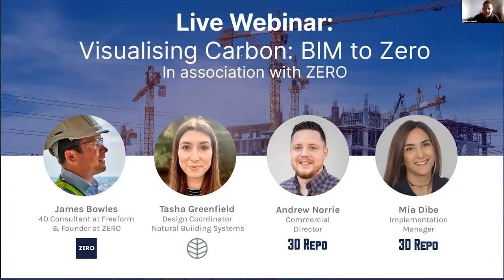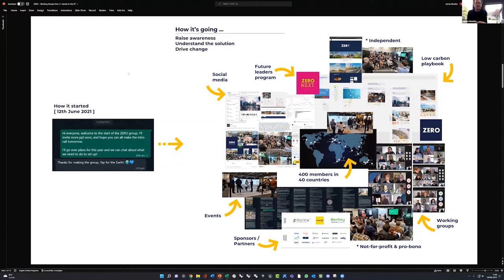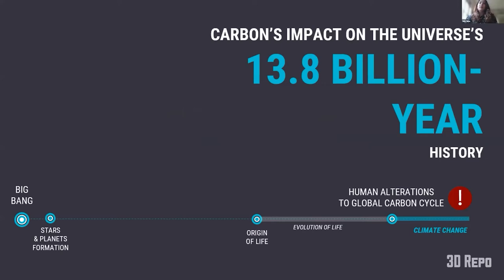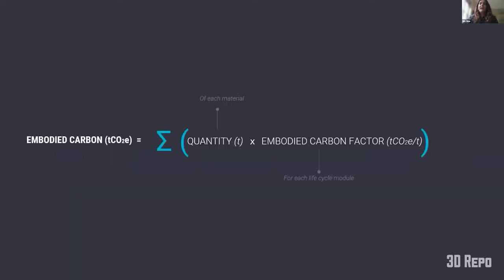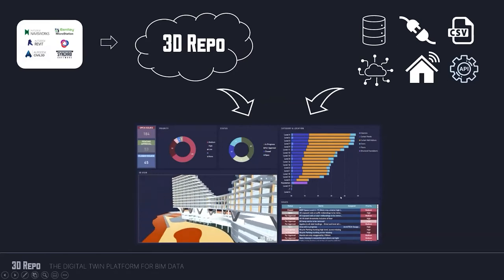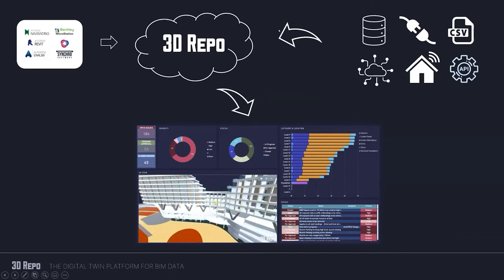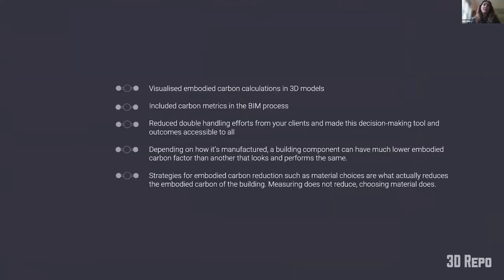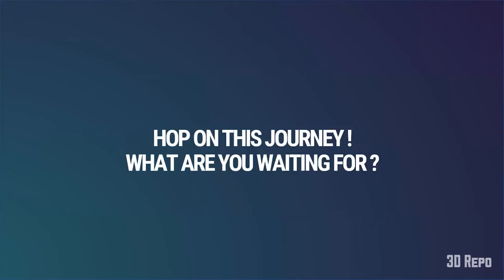Visualising Carbon: BIM to Zero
Coordinating your BIM models and collaborating with your clients in the web browser is great, but what if you could visualise your carbon data on top?

Buildings are responsible for about 40% of global CO2 emissions and over a quarter of which comes from the embodied carbon of materials and construction. More recently with increasing awareness and as buildings become more energy-efficient, measurements of embodied carbon are becoming a principal client requirement within project regulations even if they are not yet mandatory industry standards.

At the same time, BIM is slowly starting to gain maturity in the digital transformation of the built asset industry, but we aren’t exactly maximising the use of BIM models in the entire project lifecycle.

This presentation aims at elevating the quality and value of existing BIM models through embodied carbon footprint data attached to them. Rather than providing a catalogue of technical explanations and total carbon calculations, this webinar aims to shed light on the possible uses of 3D models with Carbon-related data…from BIM to Zero.

Key learning points:

• Visualise embodied carbon calculations in your 3D models directly using a combination of data sources

• The importance of including carbon metrics in your BIM process and the benefit of a successful carbon report in driving innovation

• Reducing double handling efforts from clients and professionals by democratising the workflow of carbon visualisation and making it accessible to everyone interested in the industry

0:00 - Intro
2:29 - Introduction to ZERO
9:45 - Visualising carbon demo
22:56 - Intro to 3D Repo
26:09 - Visualising carbon demo continued
44:04 - Q&A